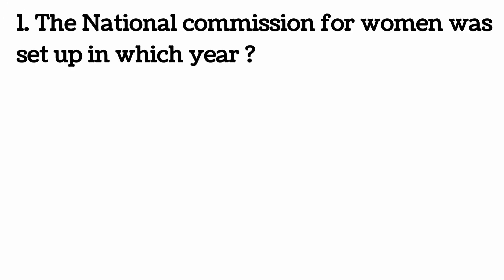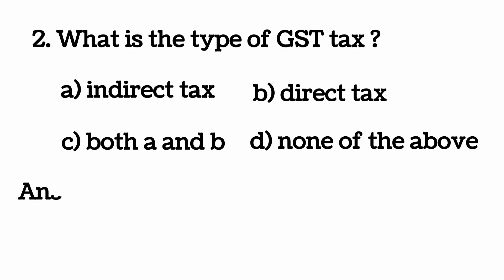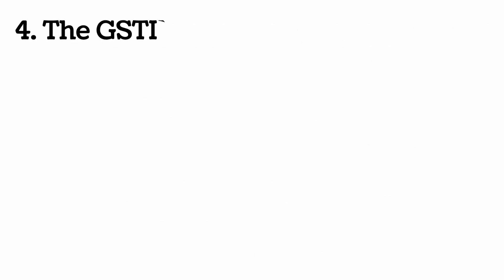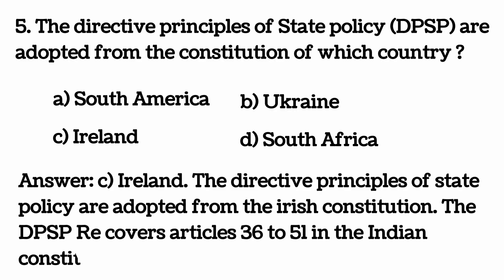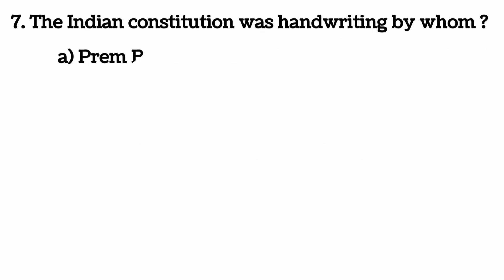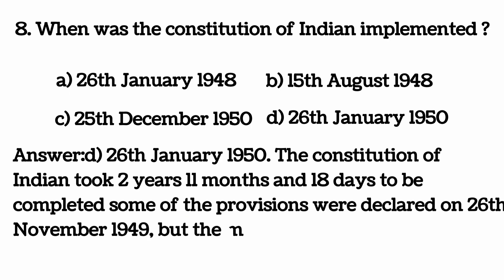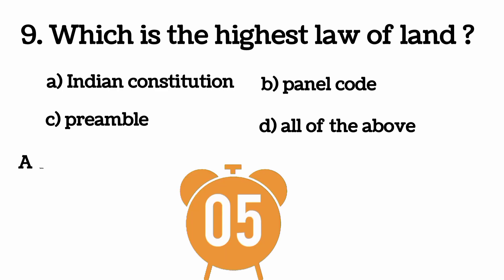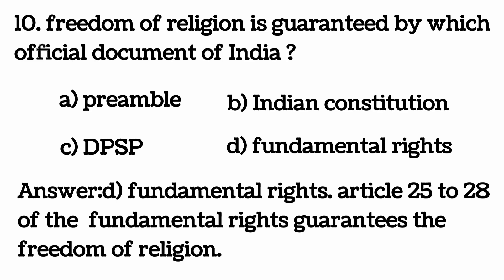Indian Constitution Of Policies | Competitive Exam Preparation Questions And Answer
your queries -
1) Indian constitution of policies question and answer
2) competitive exam preparation questions
3) Indian general knowledge
4) questions and answer competitive exam 2023